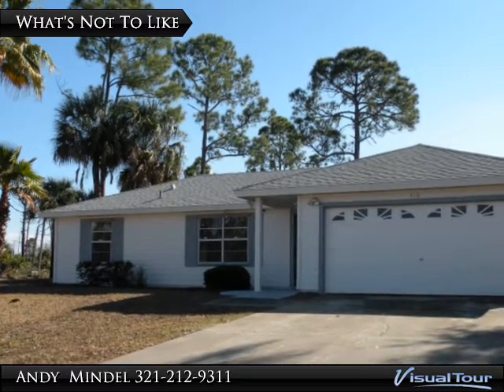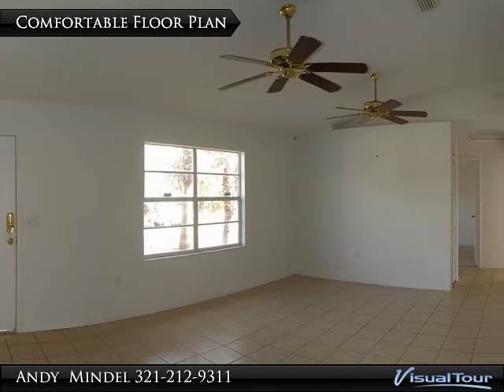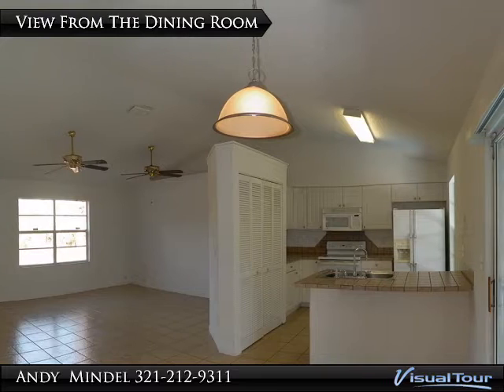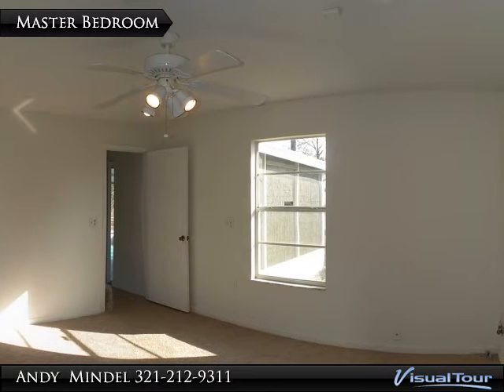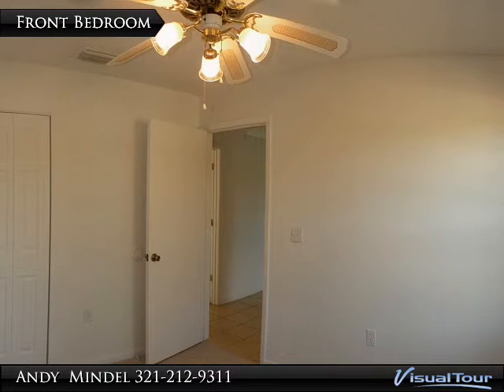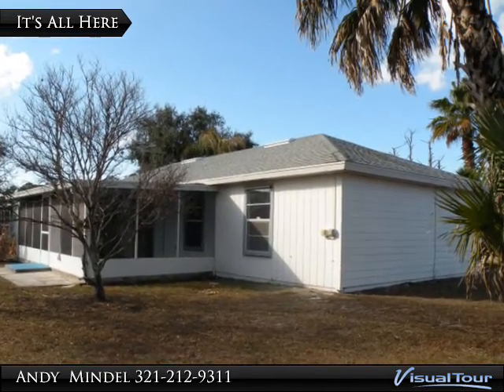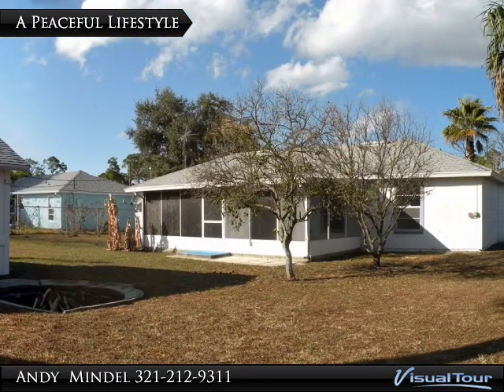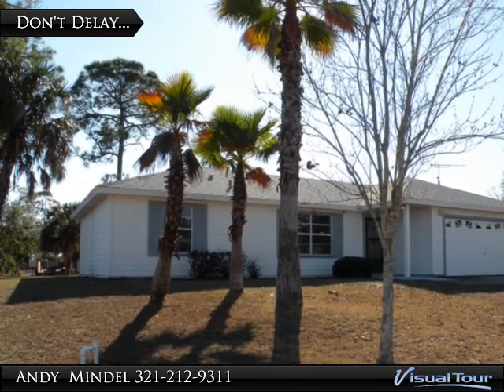Country Living City Conveniences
Freshly painted inside and out, this 3 bedroom, 2 bath offers tile flooring in main living areas & new carpet in bedrooms. The tiled breakfast bar extends the step-saver kitchen with matching appliances. Entertain outdoors on the screen enclosed patio or roast marshmallows over the huge fire pit. Fruit trees and a spacious workshop, with electric, complete the backyard. Only 15 min to the finest beaches and easy access to Orlando, Cocoa Beach & Port Canaveral. Don't delay, make it yours today!